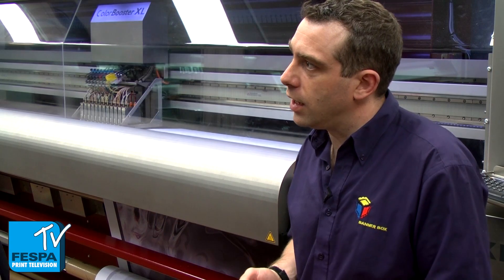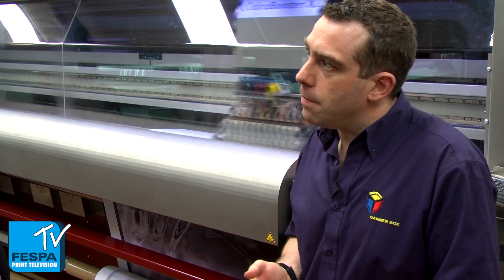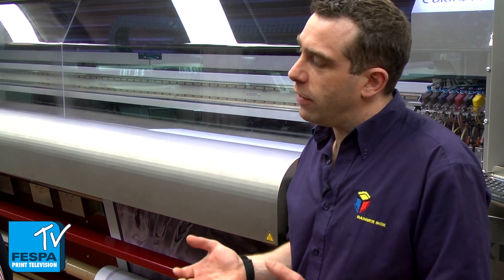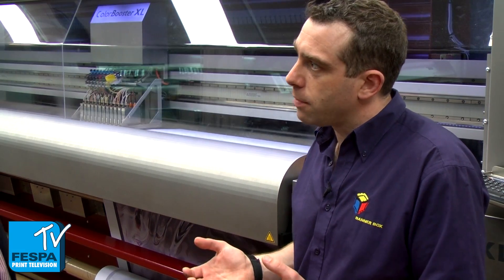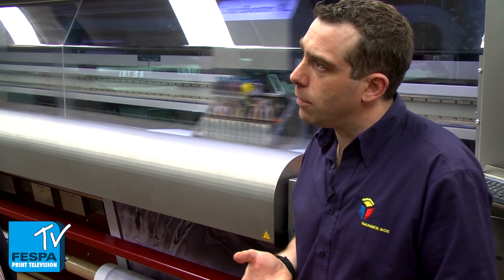FEPSA Planet Friendly with Paul Noble: Has Being Sustainable Helped you Win & Retain Business?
Paul Noble of Banner Box speaks to FESPA UK's Peter Kiddell about the companies constant stive to be as green as possible, from waste management to more efficient production streams Banner Box are an industry leader and Paul Noble tells us how and why.